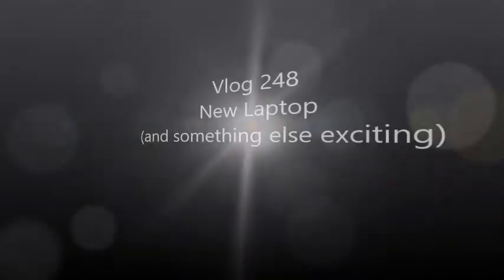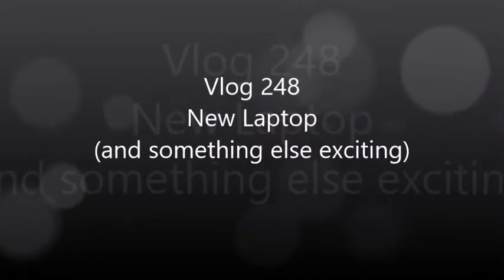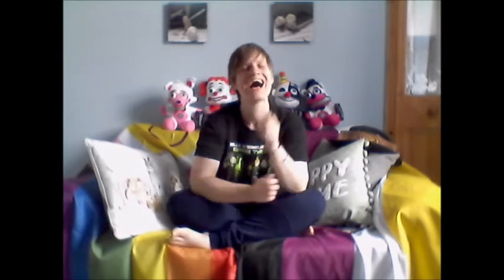Vlog 248: Where getting a new laptop dominates everything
the title says everything...

My fanfic saga The Tales of Yu-Gi-Oh can be found